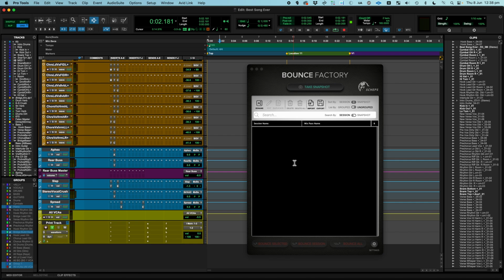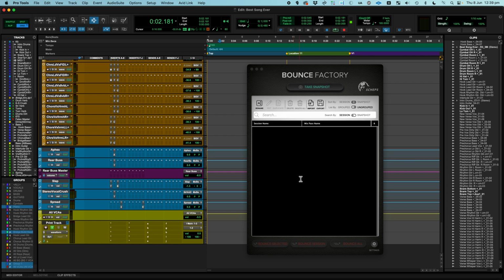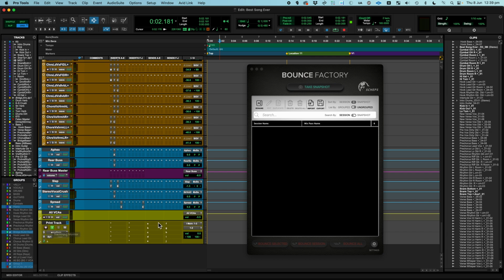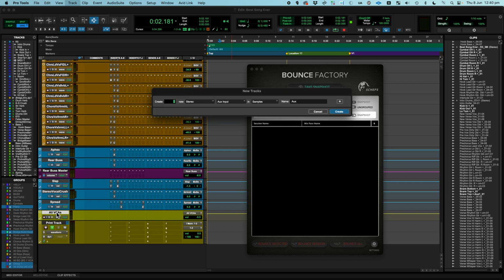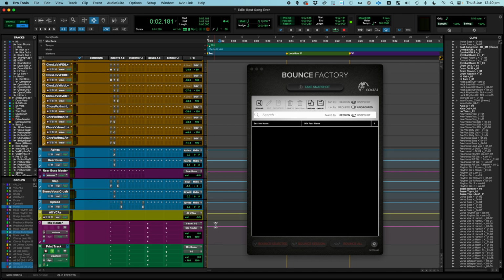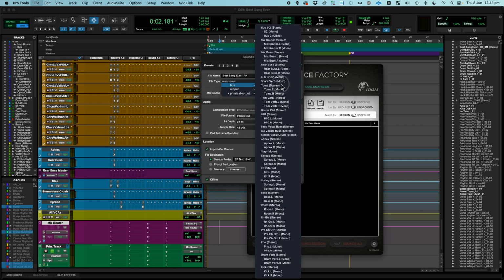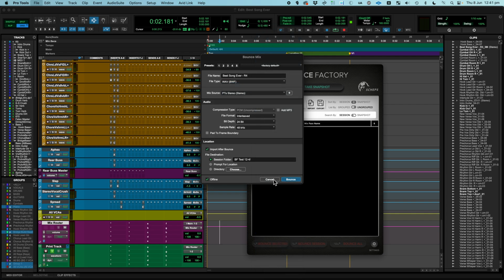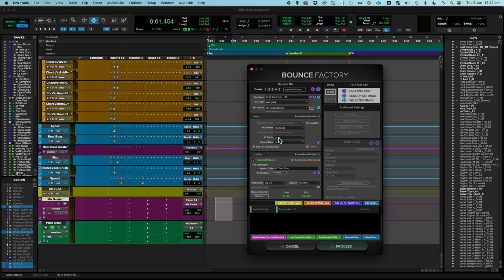Quick Start 12 - Bouncing In Real time With Analog Summing